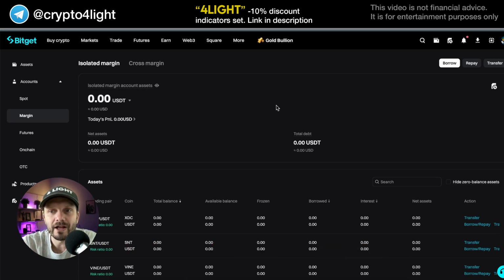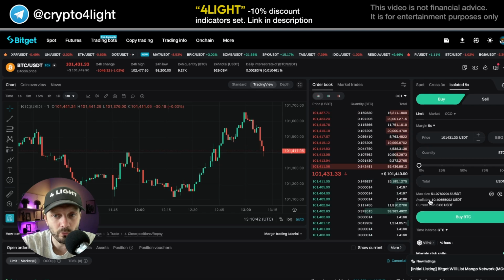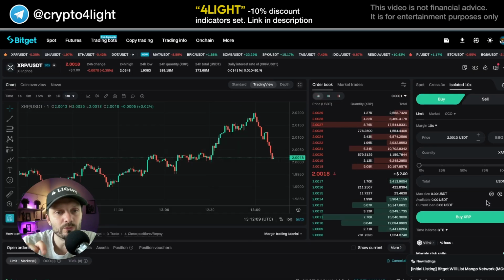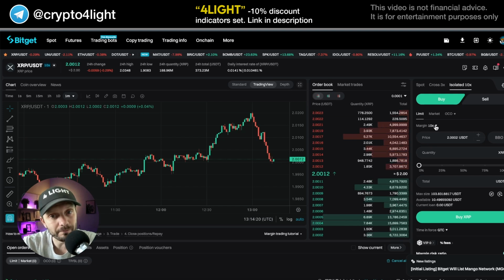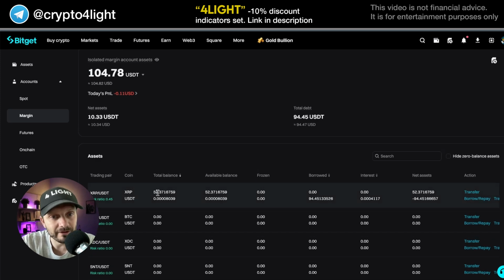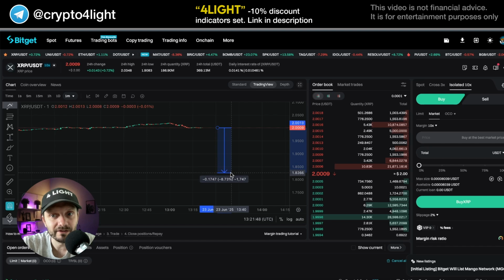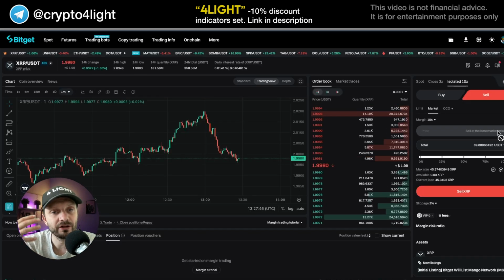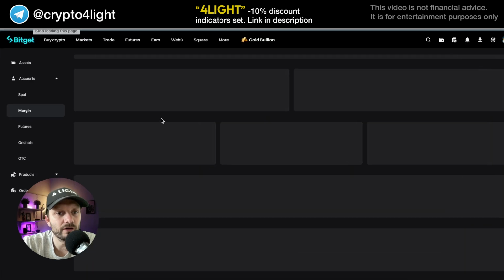Bitget Margin Tutorial: Beginners Long/Short 10x Guide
Want to multiply your crypto gains using margin trading — but don’t know where to start?
In this full beginner-friendly tutorial, I’ll show you exactly how to trade margin on **Bitget**, step by step.

Max discounts for trading fee
You’ll learn:
✅ What margin trading is and how it works on Bitget
✅ How to open long & short positions using leverage
✅ How to manage risk and avoid liquidation
✅ Real trade example with live walkthrough

If you’re new to Bitget or just getting started with leveraged trading — this guide is for you.

⏰ Time Stamps ⏰
00:00 How to trade margin on Bitget?
00:41 How to deposit money to Margin account?
01:58 Trading terminal
07:08 Borrow and Repay
08:32 Open short margin position on Bitget
10:34 Thanks for watching How to Trade Margin on Bitget

🔑 Topic keywords